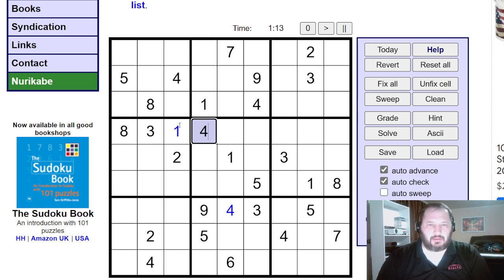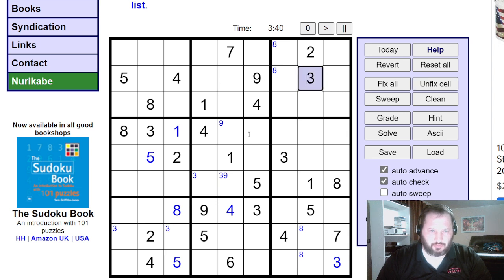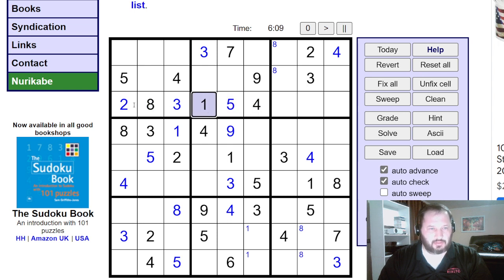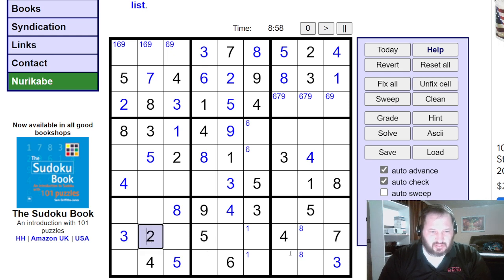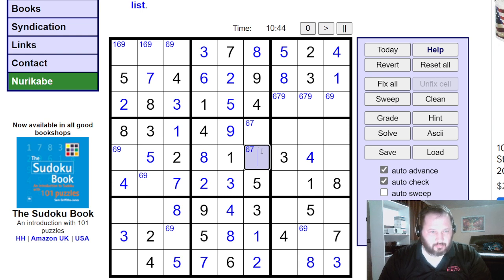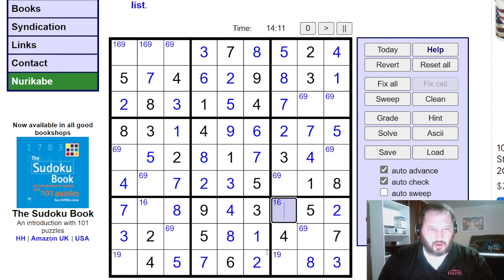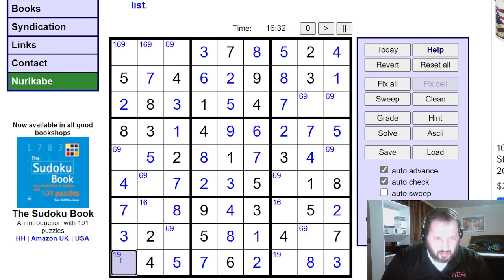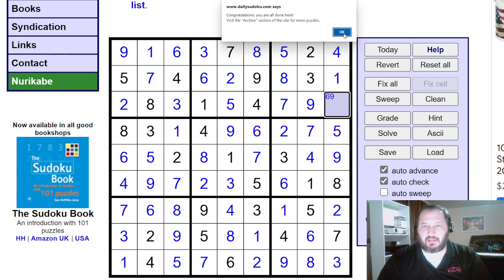Apr 2 Sudoku Very Hard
some good double elmins, and one criss cross and still working on the ending solution